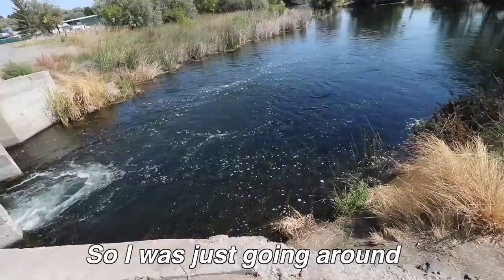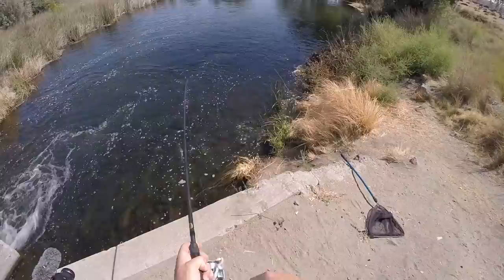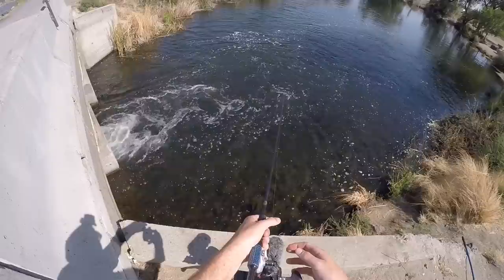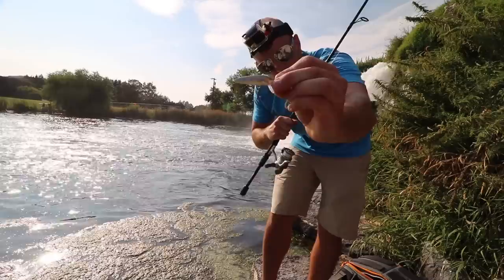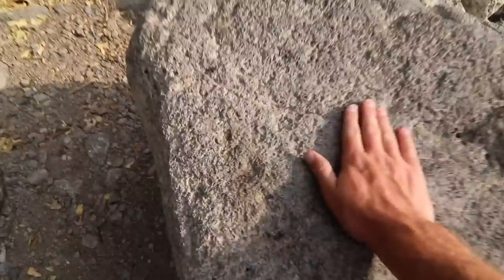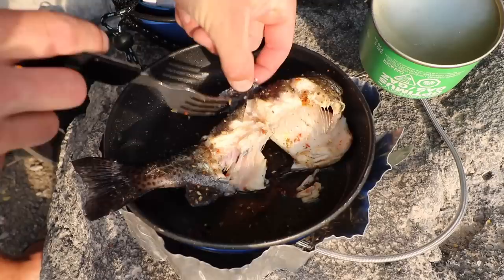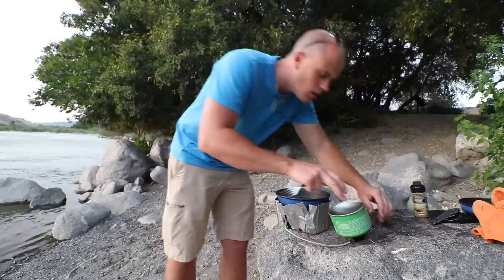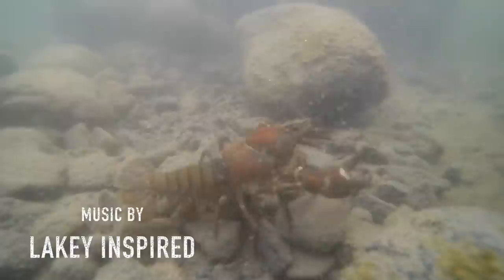Catching Rainbow Trout with Canned Corn!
I was driving everywhere trying to figure out where I wanted to fish because the original spot I had planned to fish was ruined with dirty water, when I came across this little section of creek loaded with trout and one big GOLDEN TROUT! The fishing was good but the golden trout threw the hook and then a massive rainbow got really close several times to the baits and lures, but always turned away at the last moment. I cooked up a nice trout dinner and experimented as usual with some ways of cooking!

Keeping getting out their and finding your own adventures! I've had several people tell me they were inspired to go fishing but did not catch anything their first time out. I told them you have to keep trying because it takes time to find good spots to fish, but it is so gratifying when you finally start to figure it out! Keep leveling up in reel life 🤘

-Ace